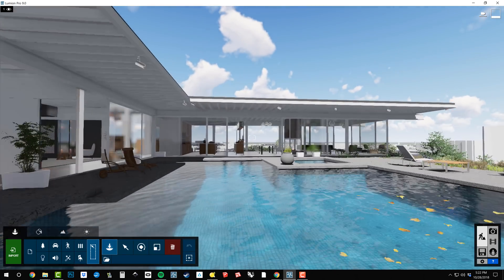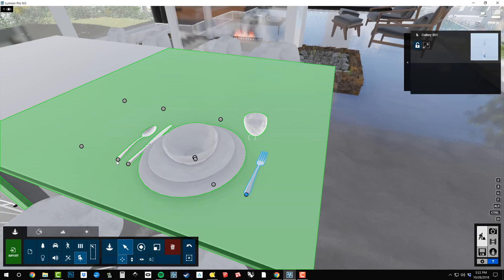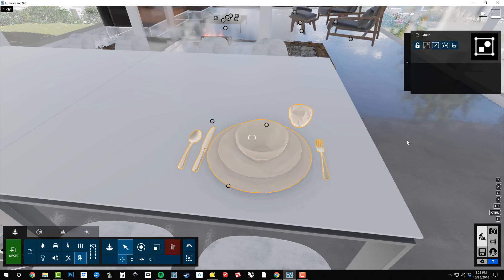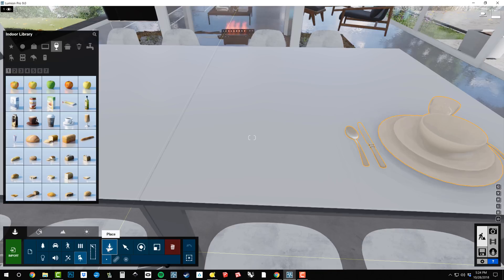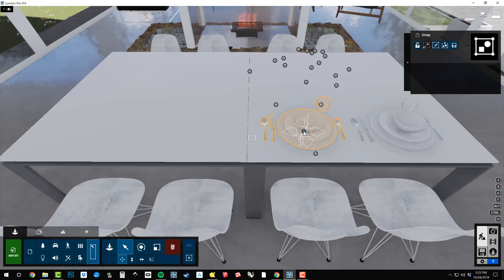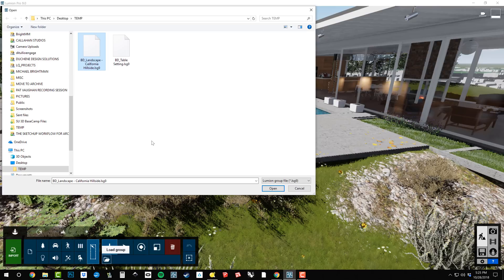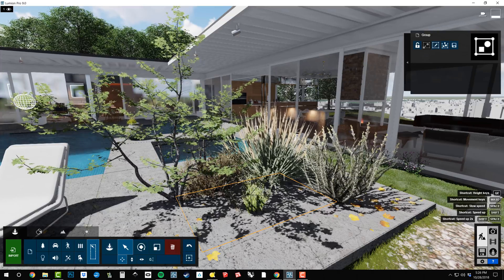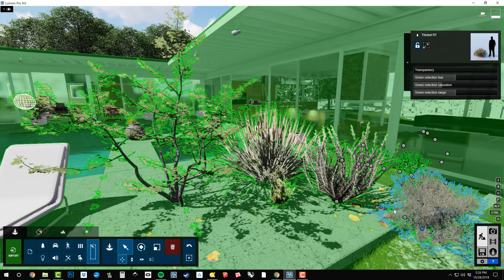How to use Object Groups: Lumion 9 - 3D Render Tutorial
Lumion 9 is available now!

Save the perfect table arrangement, load the picturesque bedroom. Your favorite object arrangements and groups are uniquely yours, saved now and forever!